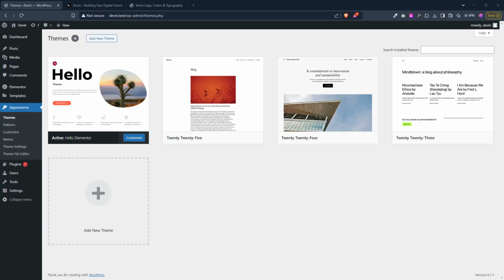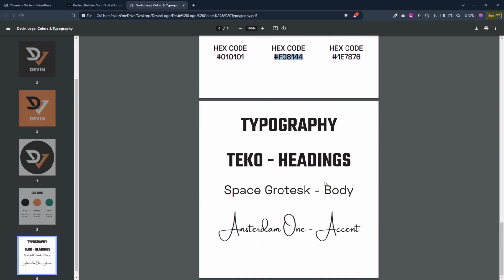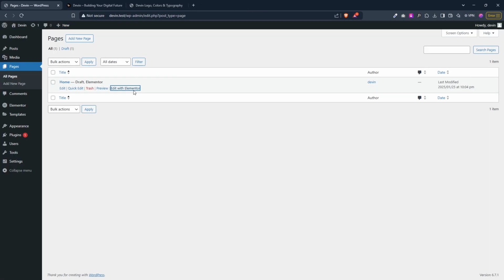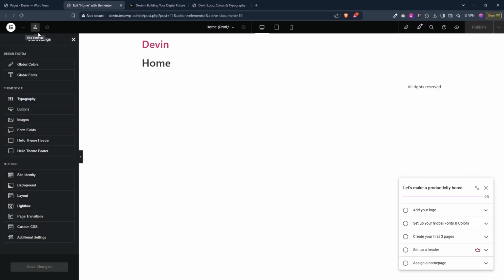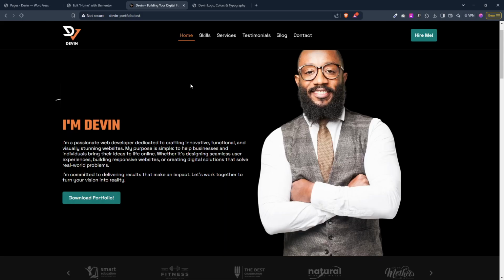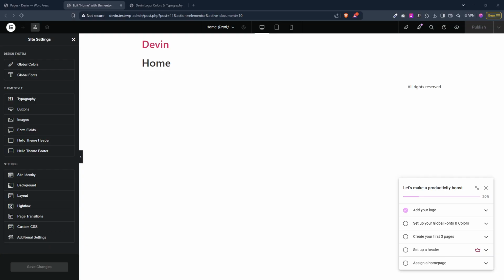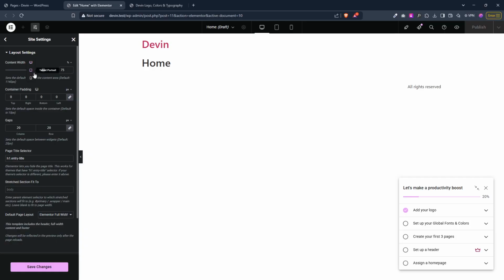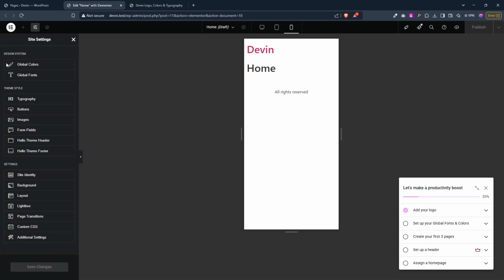18.1 Building A Design System Site Identity & Layout